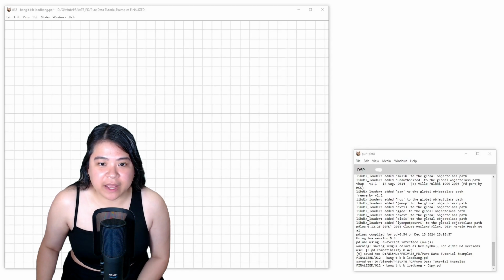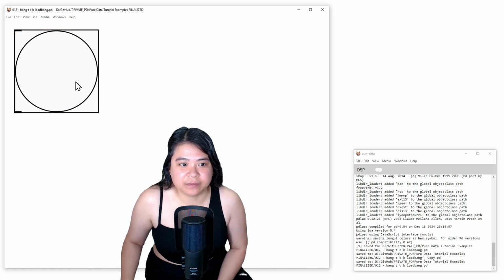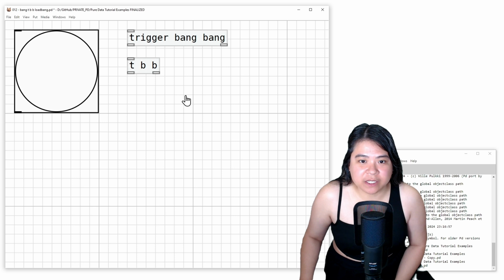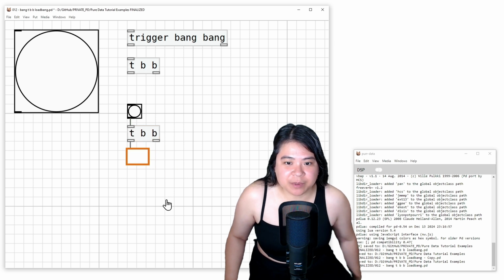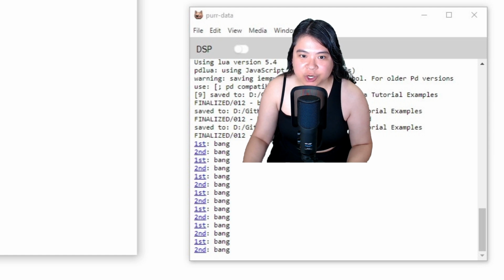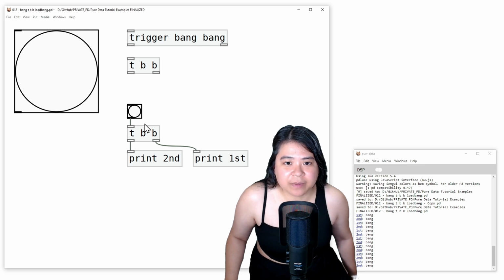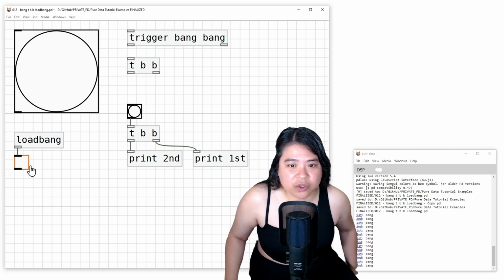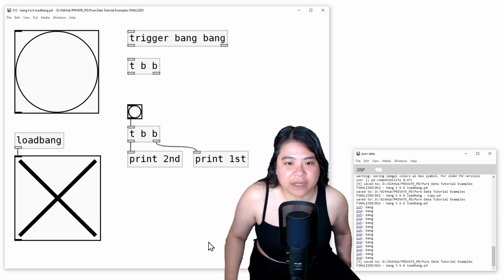(12) Pure Data Tutorial - Bang, trigger, [t b b] and loadbang